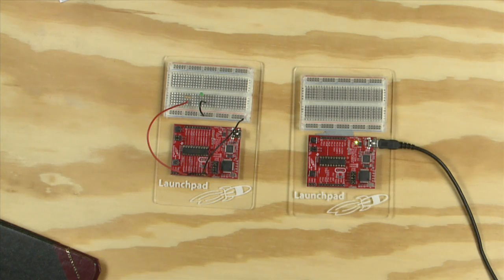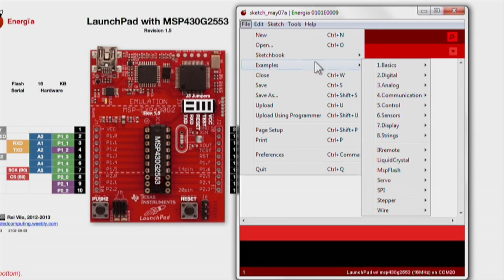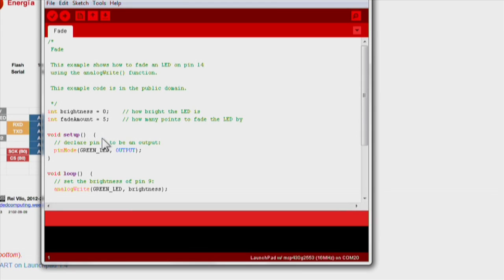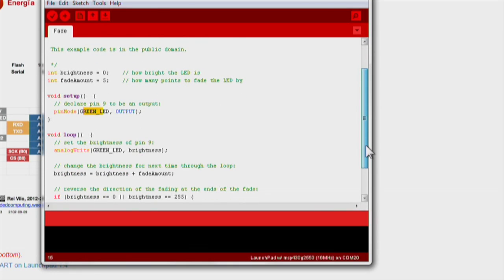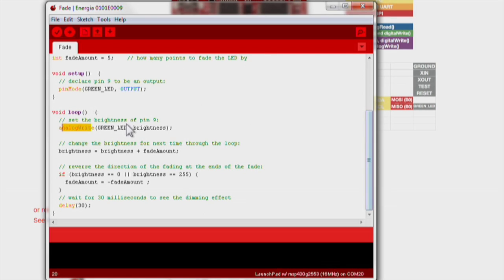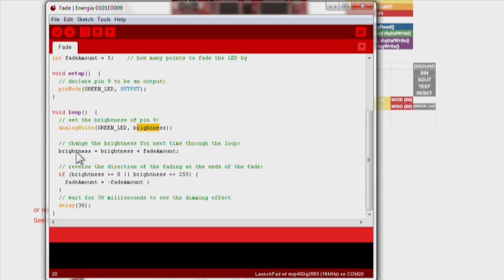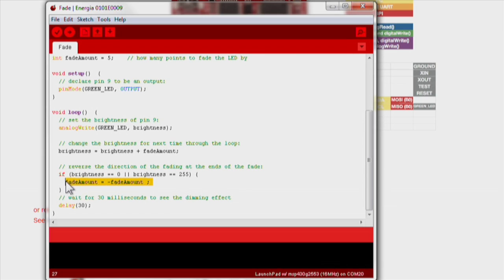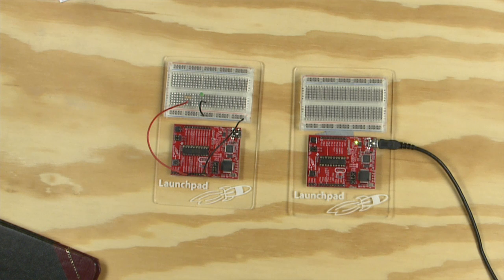Energia Tutorial: Fade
This tutorial illustrates how to fade an LED on & off using the analogWrite( ) function.